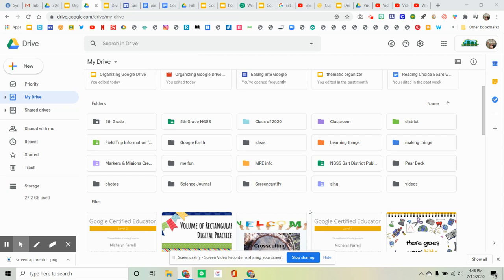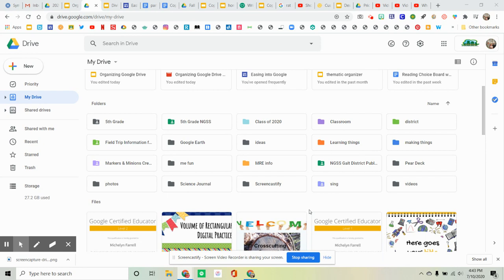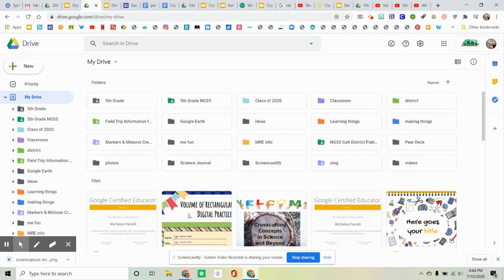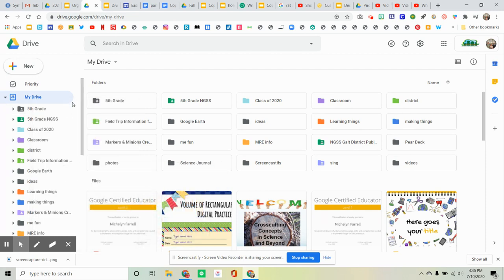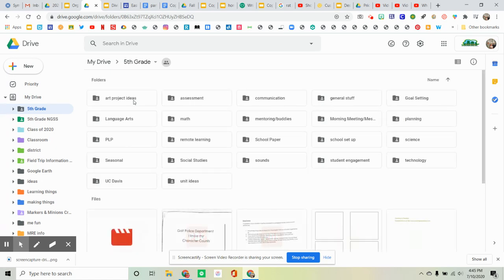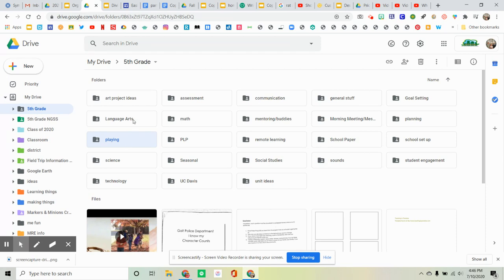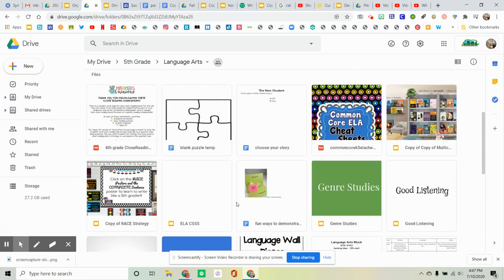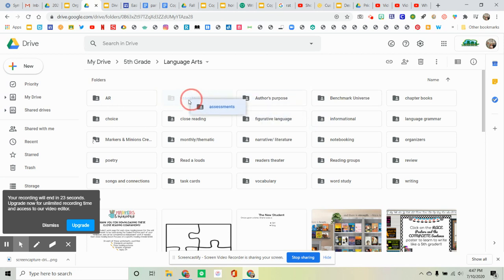Tips/Ideas on organizing your Google Drive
Just a "how to" on creating folders, color coding and moving files.